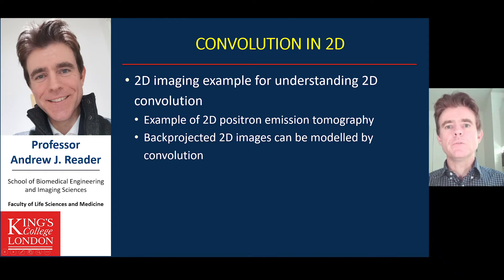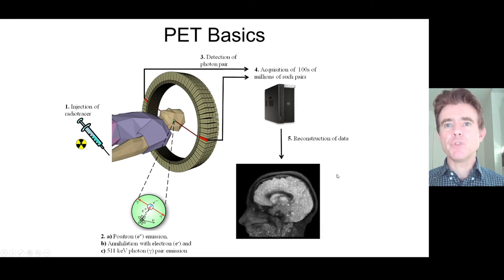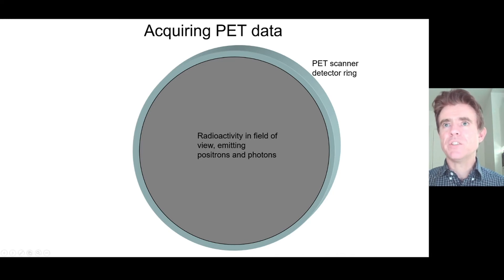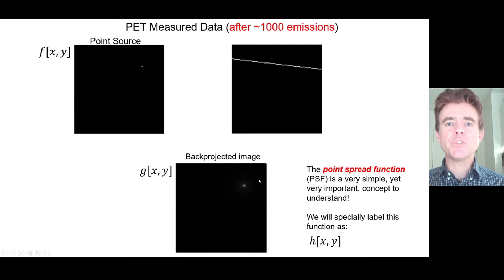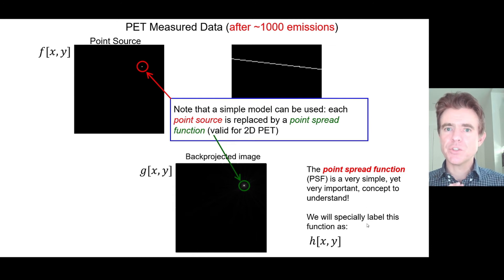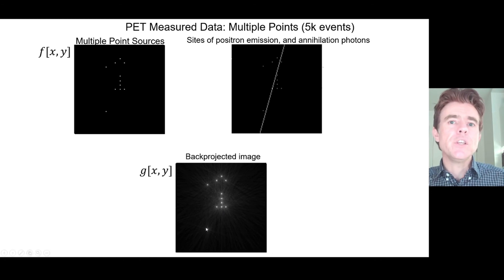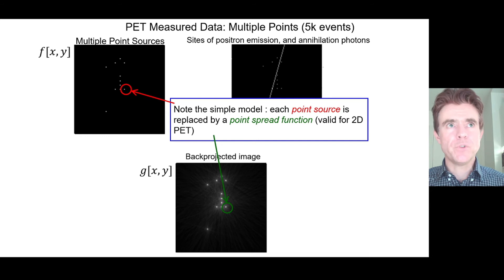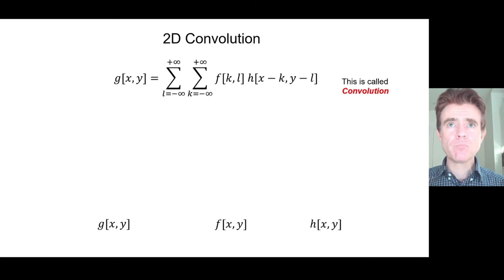Convolution in 2D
2D imaging example for understanding 2D convolution
Example of positron emission tomography (PET)
Backprojected 2D images can be modelled by 2D convolution